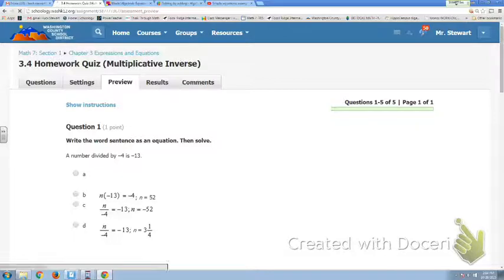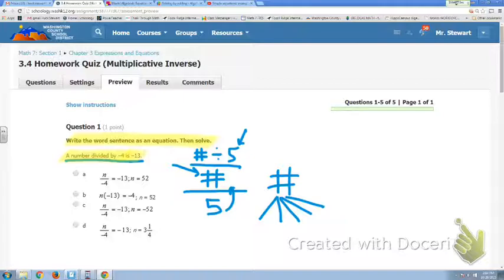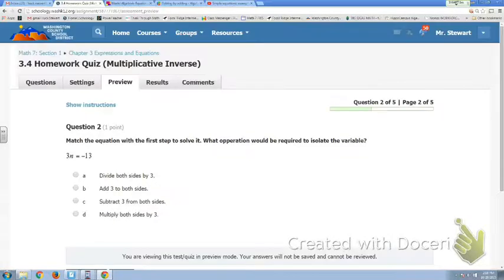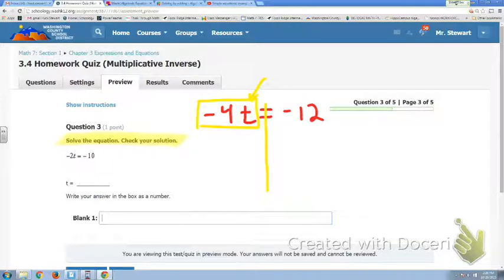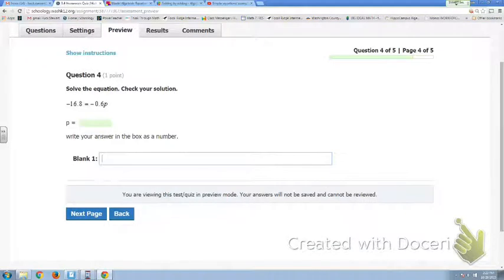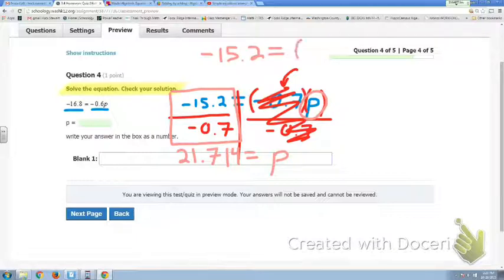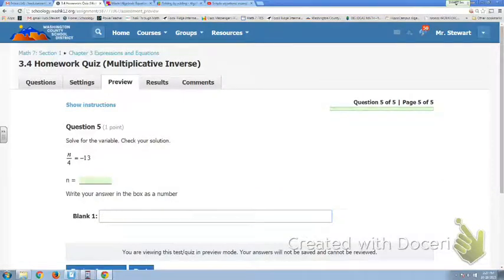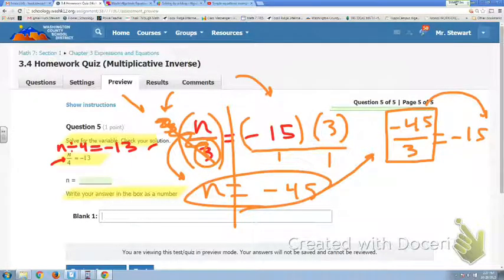3.4 Quiz (Multiplicative Inverse)